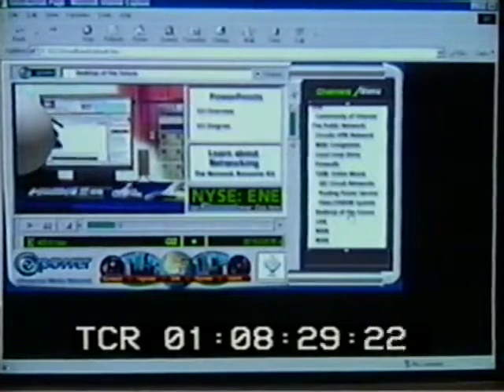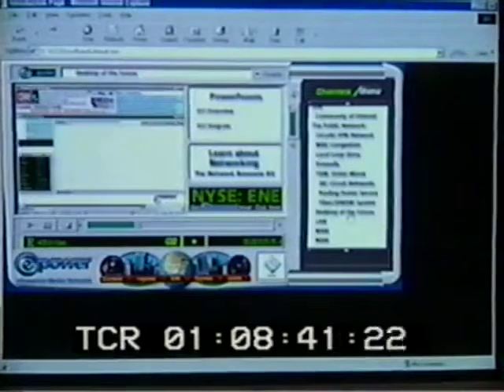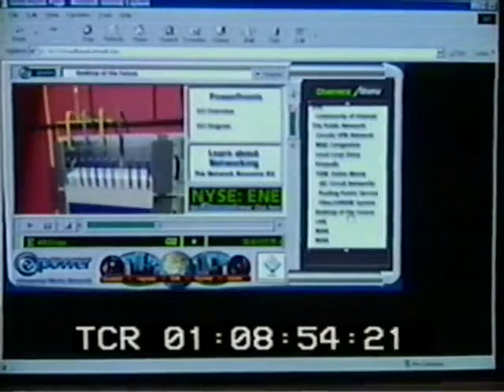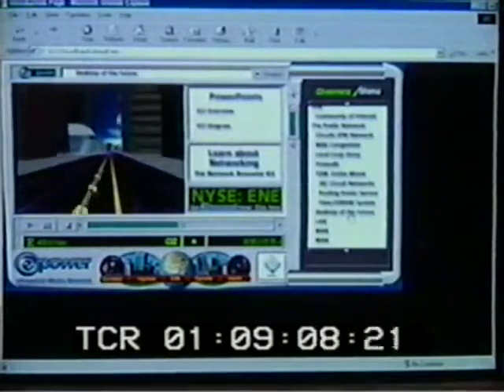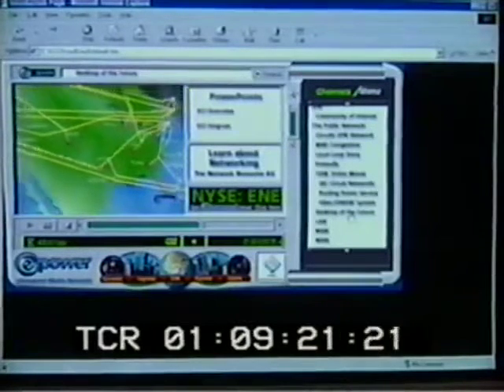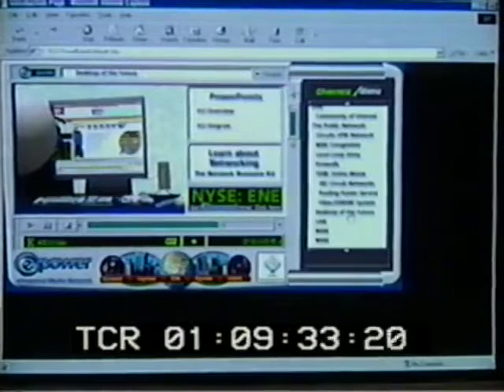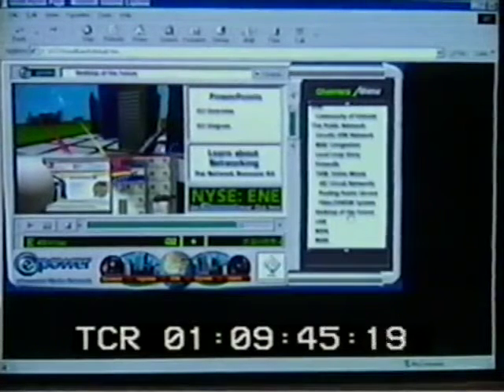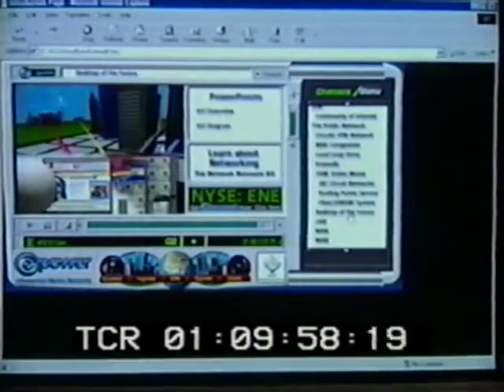Pioneering new medium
Scott Yeager talks about Enron creating new media

This material comes from the original discovery for the trial.  FYI Net originated much of the material, especially animations and related productions. FYI Net gave me rights to the material.
I publish this material in support of my book "Securing the Network: F. Scott Yeager and the Rise of the Commercial Internet"